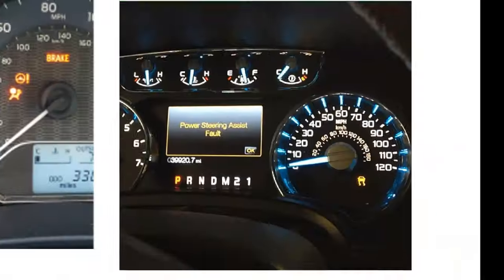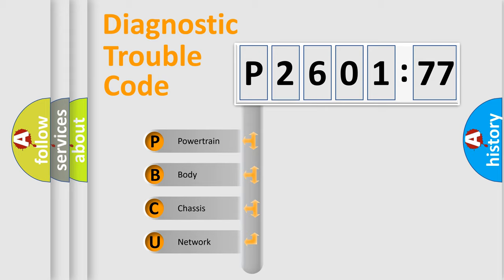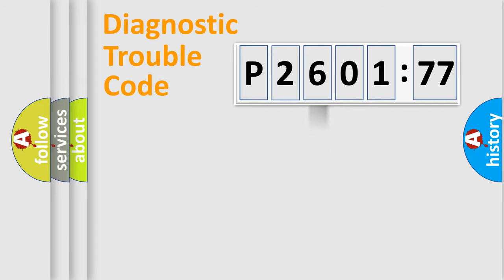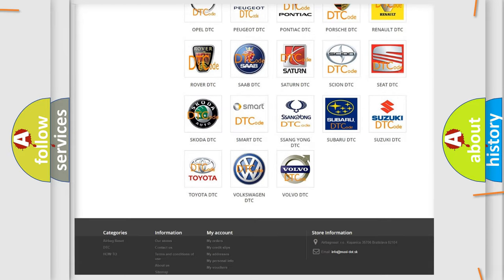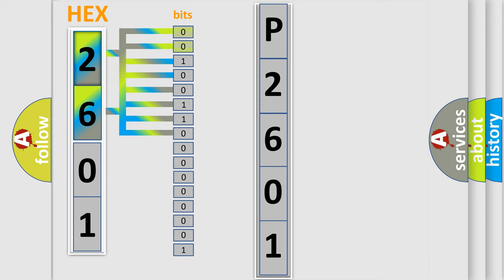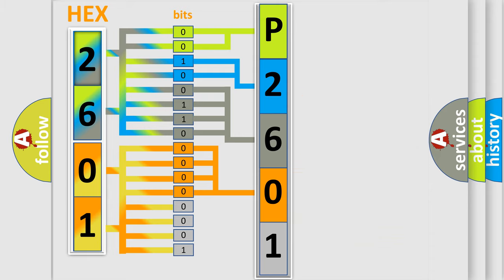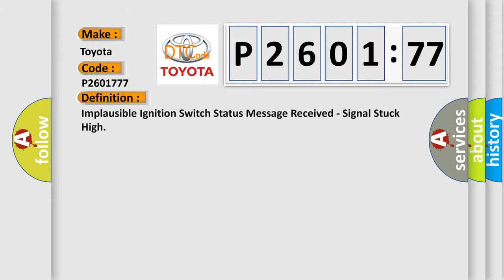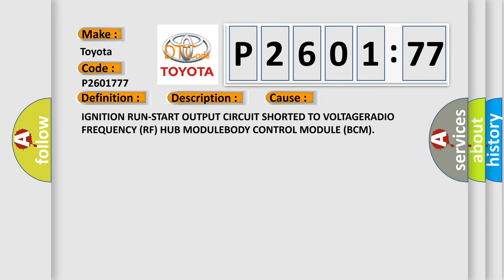DTC Toyota P2601-777 Short Explanation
Contents:
0:21 Basic DTC analysis according to OBD2 protocol standard.
1:48 Insight into programming
2:58 A diagnostically understandable description of the Diagnostic Trouble Code
3:05 Basic error definition

Make:
Toyota
Code:
P2601 777
Definition: